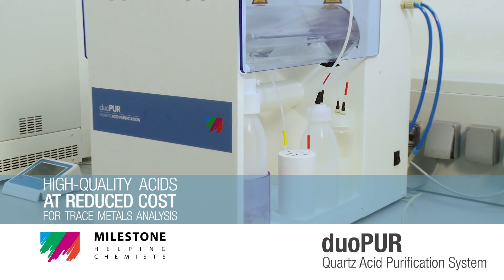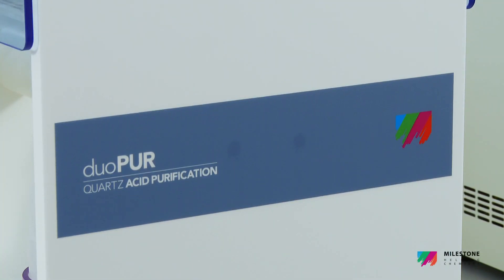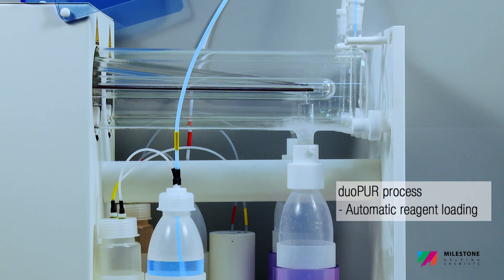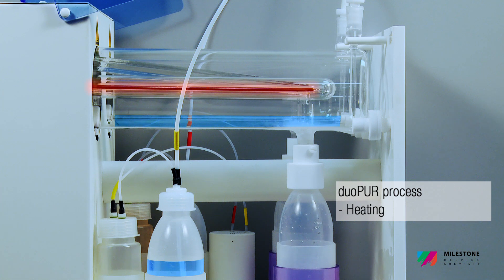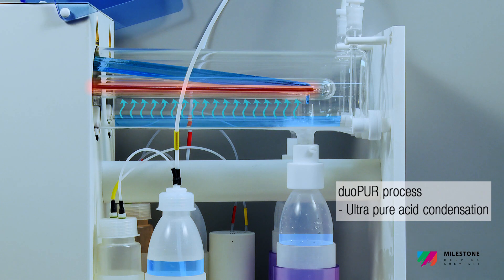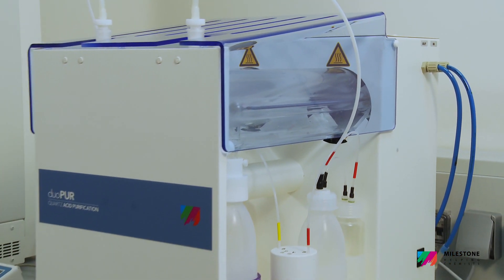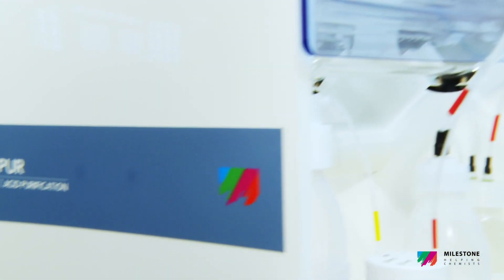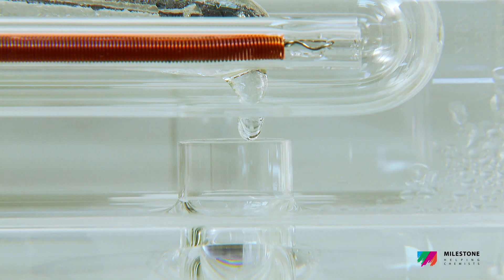The duoPUR - Acid Purification System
The duoPUR and subCLEAN offer an alternative to the purchase of expensive high purity acids for trace elemental analysis.
- Same technology used in the commercial production of acids for ultra-trace metals analysis
- 90% cost saving of ultra-pure acids by purifying low-cost reagent grade acids
- Purify the quantity you need, when you need it
- Up to 400 mL per hour (duoPUR) and 80 mL per hour (subCLEAN)